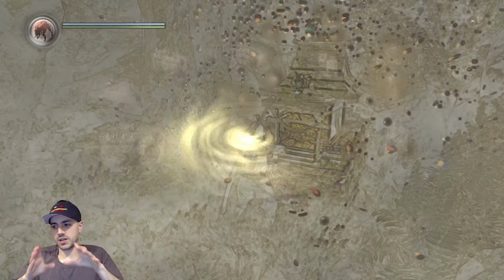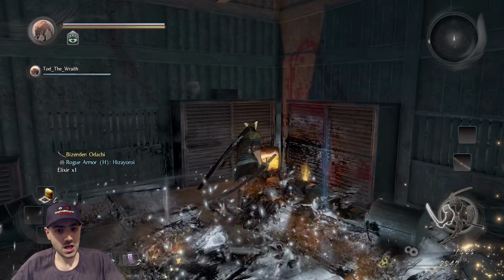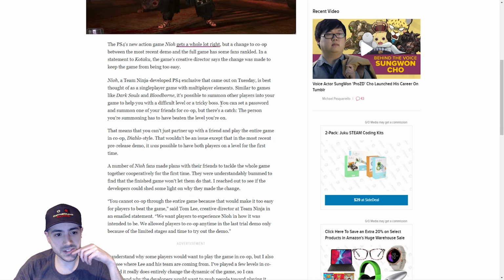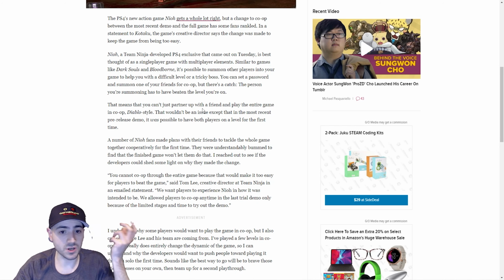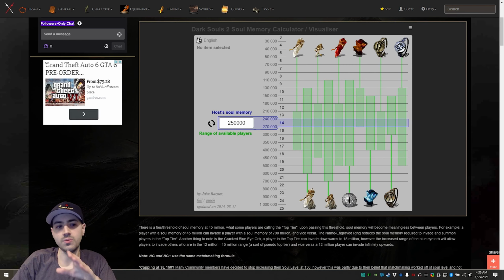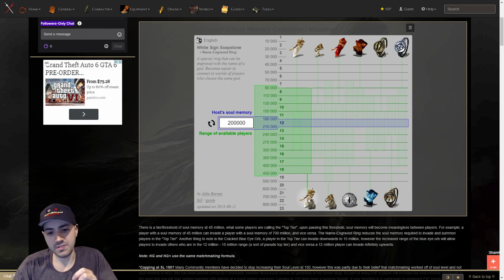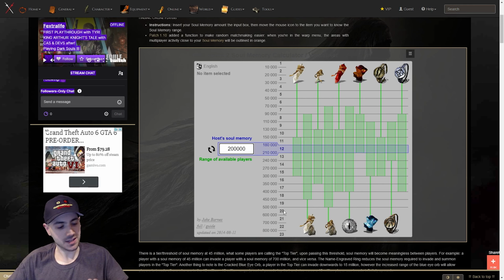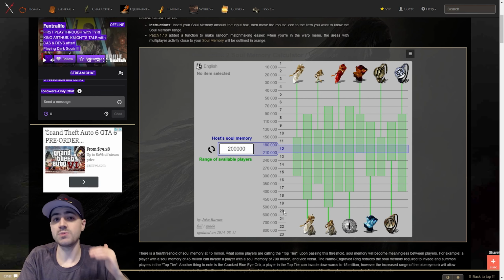Souls-like Games are Screwing My Friends and Me!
Stop it Souls-like games! Stop it I say!

 code vein nioh 2 pc build 2021